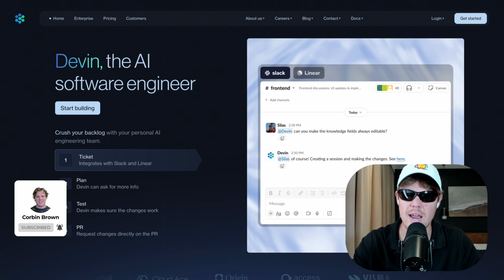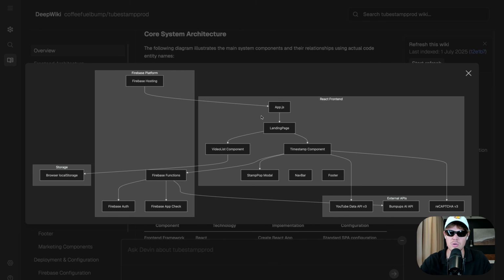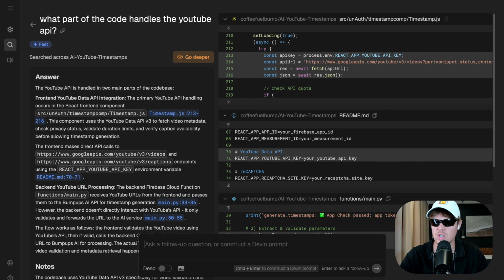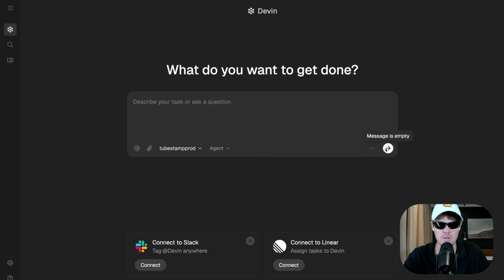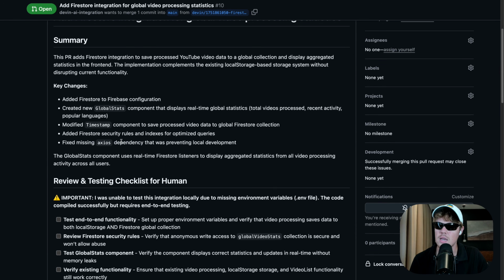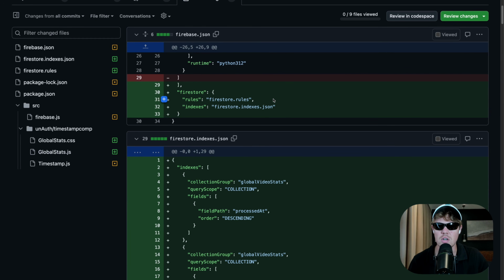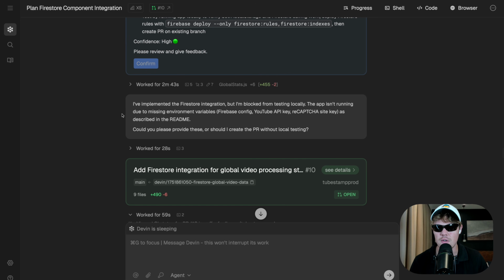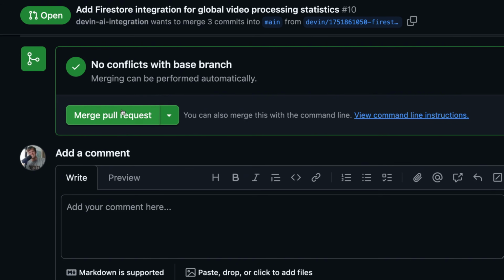How To Use Devin AI For Beginners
In this video you’ll see how to link Devin AI to your GitHub account, generate a searchable DeepWiki of your entire codebase, and ask Devin questions to understand your project’s structure. Finally, you’ll follow along as Devin helps you write, test, and submit a pull request that adds a working feature to your software.

🎁 Tubestamp open-source on GitHub!